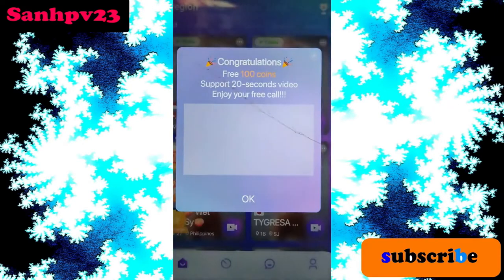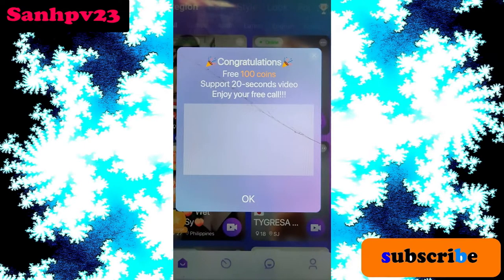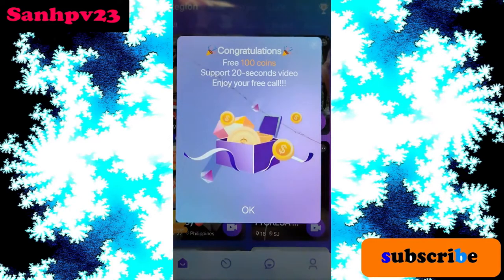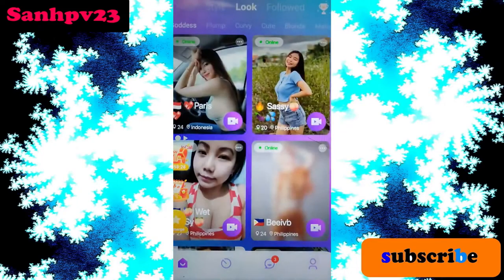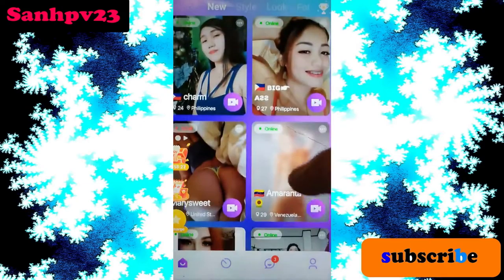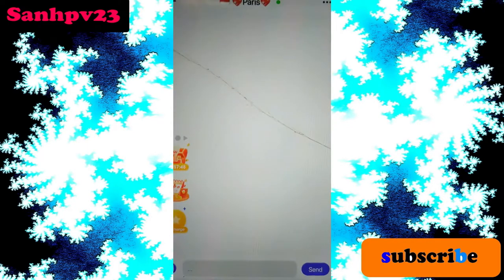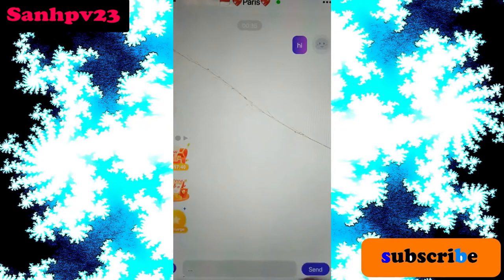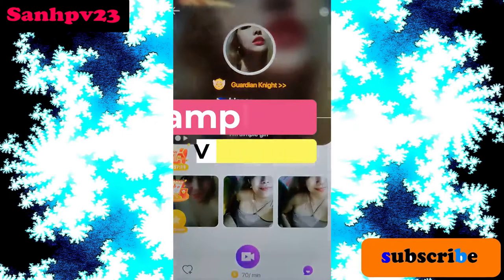viliv app 1000 coins | vliv app review | viliv live video chat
how to use viliv app | monedas gratis viliv app | aplikasi viliv app | applicacion viliv app
1 ] Apk  File Lnk

3 ] Subscription LINK ( don't FORGOT to Sub )

4] if u want to give suggestion to my channel like
          * What youtuber next ( comment   Youtuber  name )